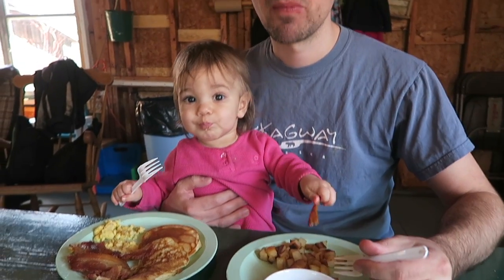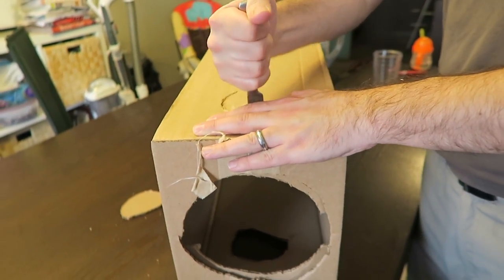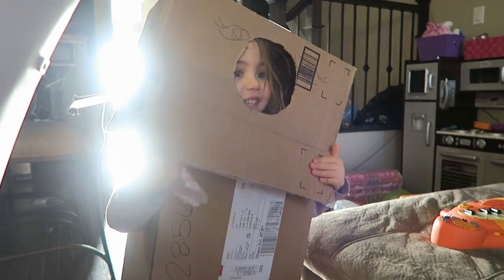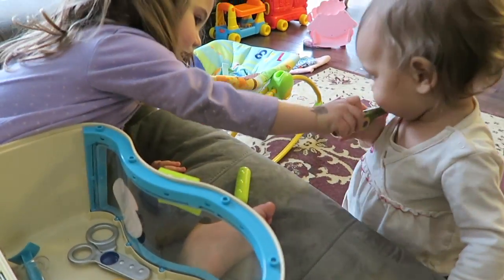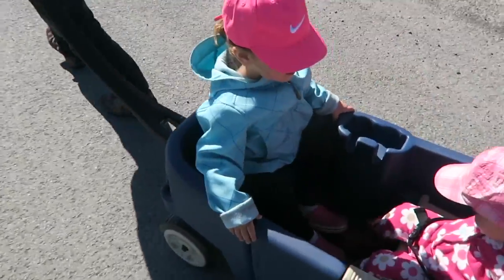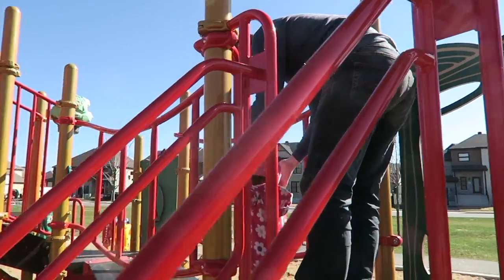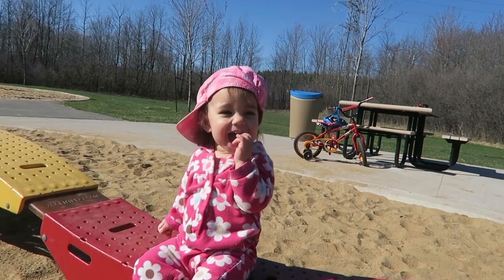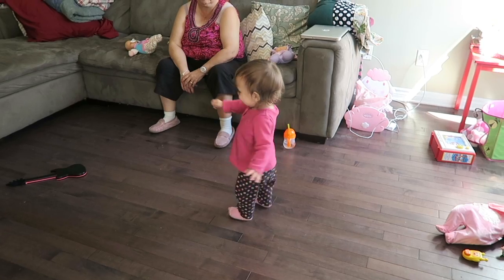The Doctor is In! Sugar Shack, Box Robot & Art Gallery - VLOG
I hope you guys enjoy these vlogs - sometimes I put in longer clips because I want to have these memories for our family. :) I am still working on establishing a better filming schedule, bear with me! Hope you guys are having a great week.

Welcome to our happy family of four: daddy Jason, mommy Valerie and daughters Sophia (3) and Josephine (14 months). We also have a dog, Leah, and two cats, Mars and Benjamin. Join us each week as we share a family vlog and other videos as they come up!